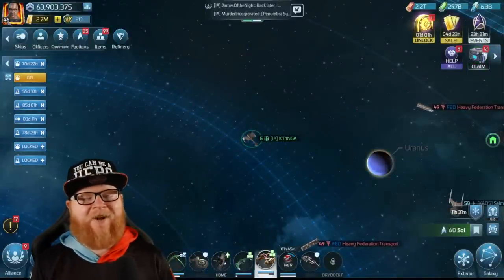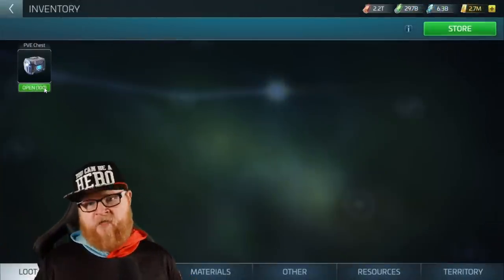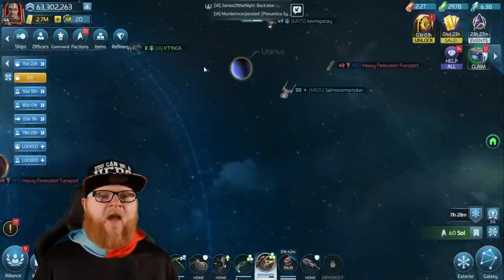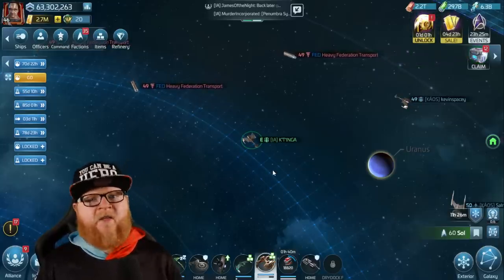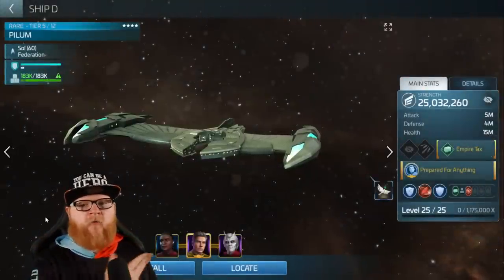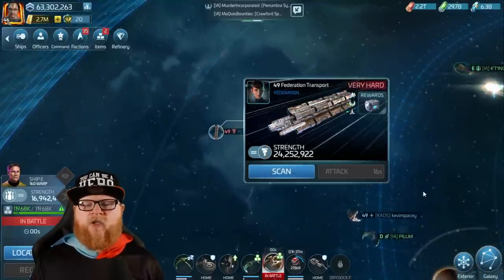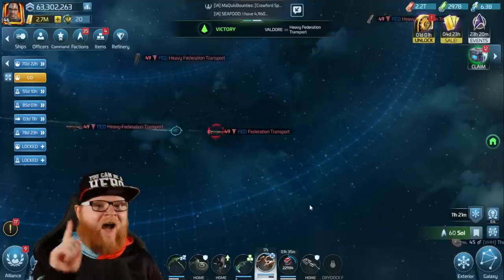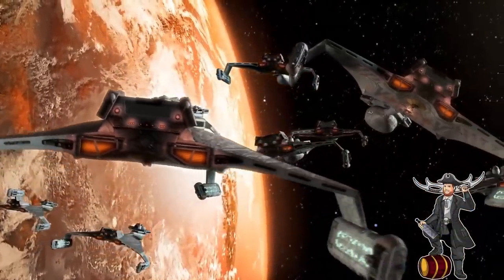Capital System Grinding in Star Trek Fleet Command | Value of Sol, Romulus, & Kronos to 30s/40s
While not @everyone can grind in Sol, Romulus, or Kronos, more people can than they realize. Whether you're level 34 trying to score some early blueprints for the future or rep grinding without the deeps pace travel times and warp ranges in the upper 40s, there are multiple benefits to Star Trek Fleet Command players grinding in capital systems. Let's discuss!

Topics covered:

1. Check out Operation Combat Boots! Wonderful non-profit helping Veterans in the USA
2. Counting the types of Armadas currently in STFC (and the ones that make Rev hurl!)
4. If you have any game mechanic questions, feel free to drop those questions in the comments!

Wanna buy Deuce something? Here's the Amazon wish list!: